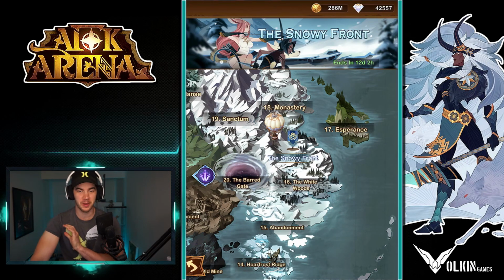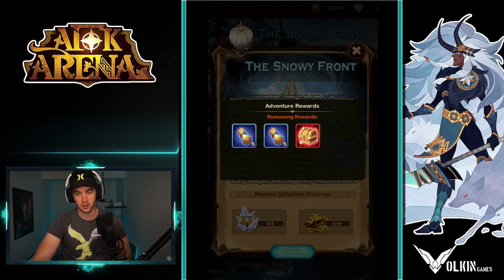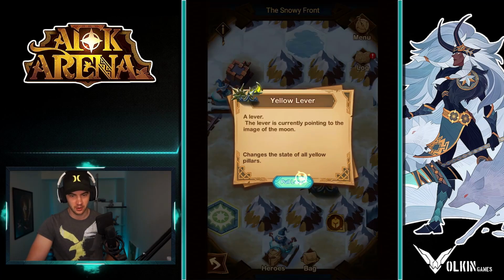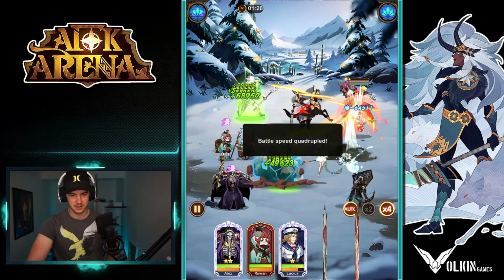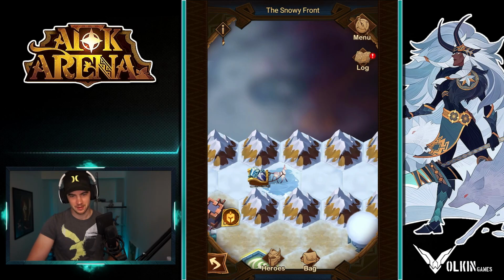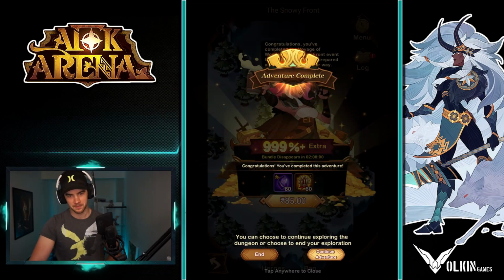THE SNOWY FRONT FAST GUIDE!!! [AFK ARENA]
A fast guide to the new AFK Arena Voyage of Wonders, The Snowy Front.